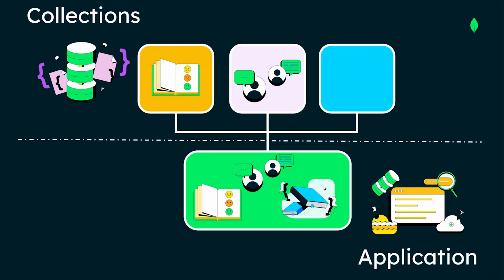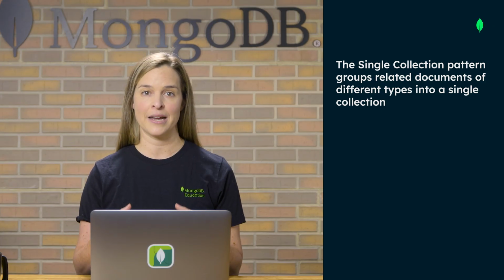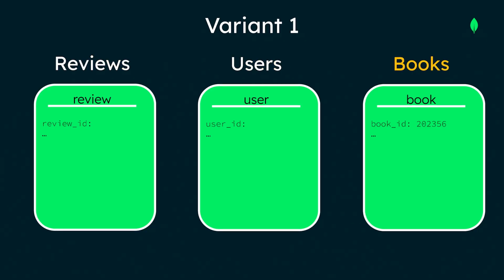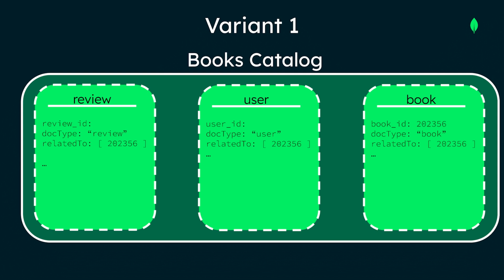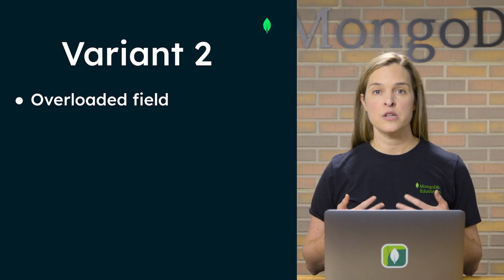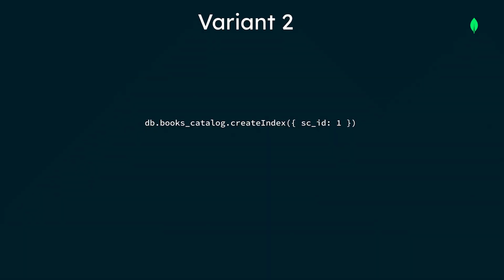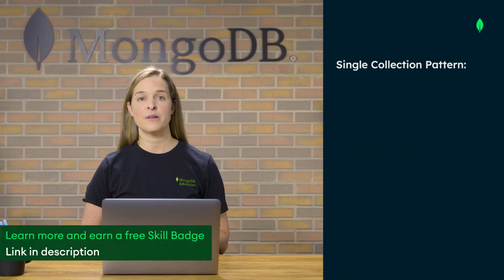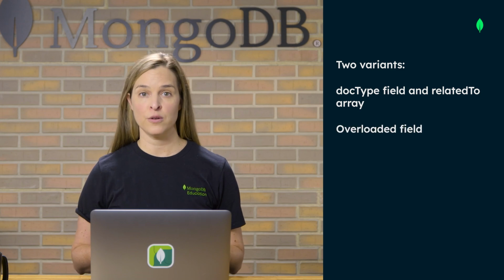How to Use the Single Collection Pattern in MongoDB | Schema Design Fundamentals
Learn more about schema design optimization and earn a free Skills Badge

Learn how the Single Collection Pattern can optimize performance in your MongoDB apps by grouping related documents of different types into one collection. We’ll show you how to model many-to-many and one-to-many relationships using document types, arrays of references, and overloaded fields. See how this pattern helps avoid costly $lookup operations and multiple queries when building features like a bookstore catalog.

00:00:00 Introduction to the Single Collection Pattern
00:01:00 Single Collection Pattern Use Cases
00:01:19 The Two Variants of the Single Collection Pattern
00:01:33 Variant One (Many-to-Many Relationships)
00:02:57 Variant Two (One-to-Many Relationships)
00:04:25 Recap and Conclusion